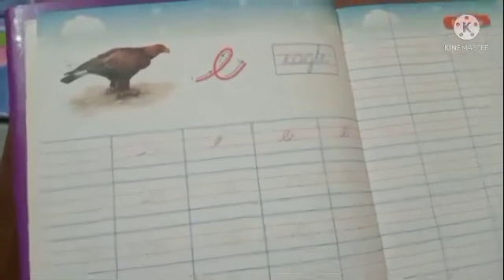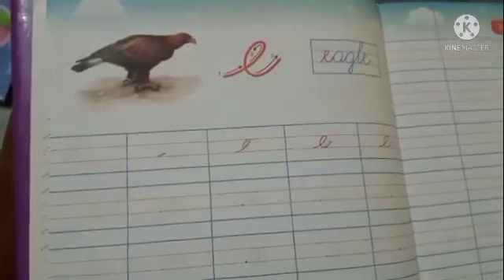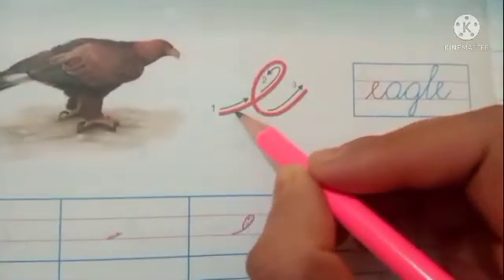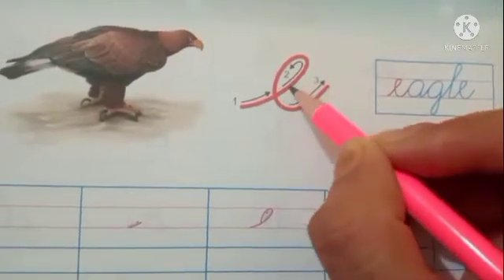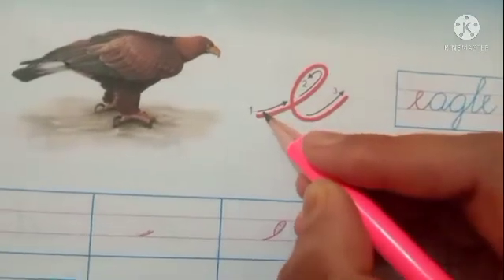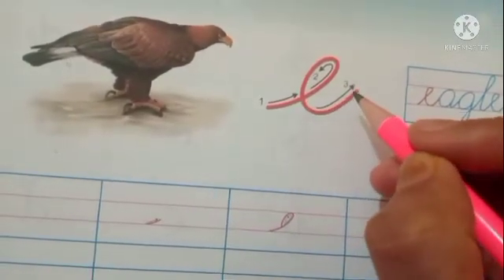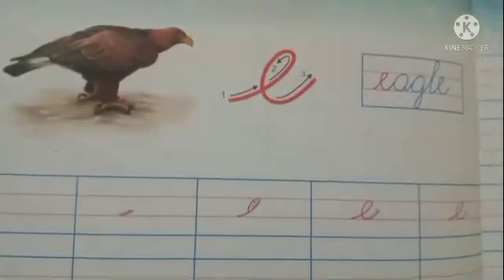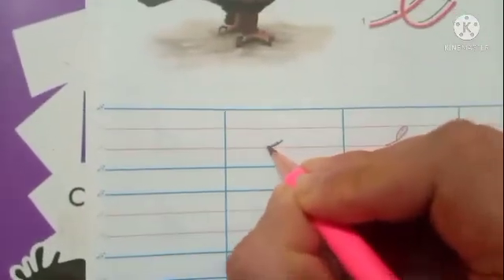cursive small letter 'e' English UKG A+B (03/08/21)